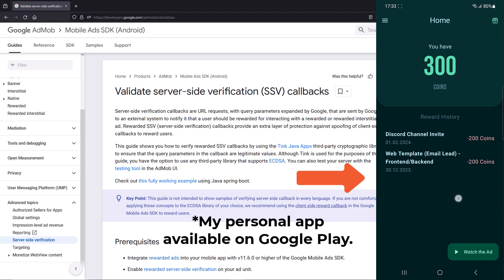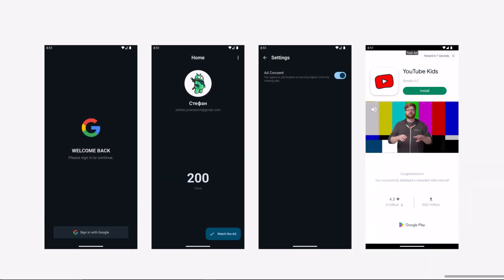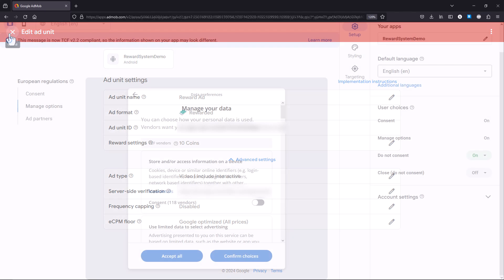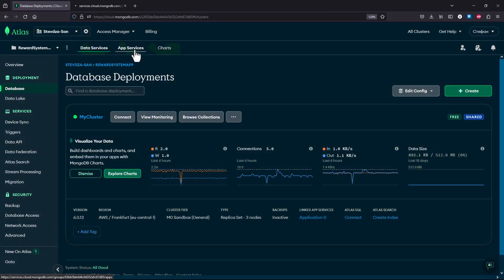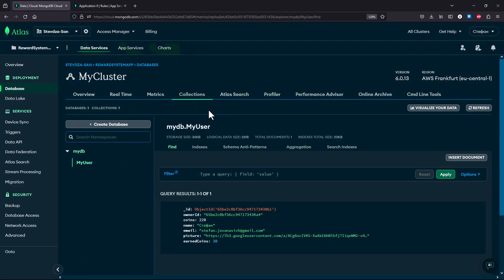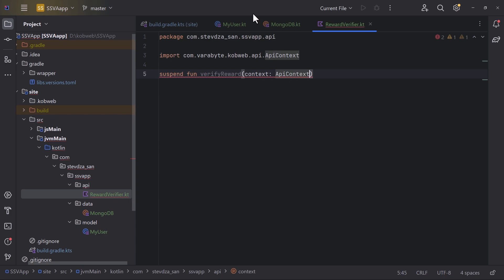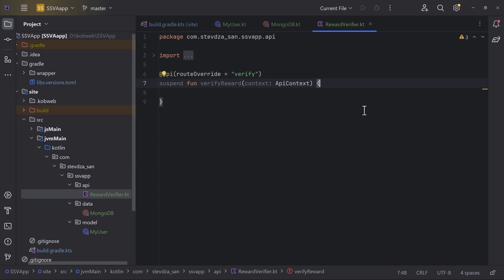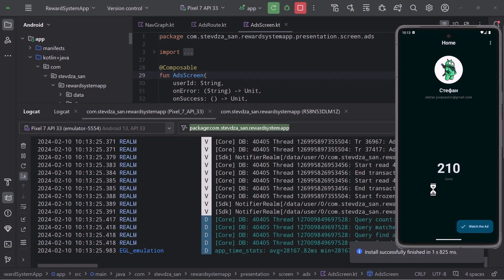Ad Reward System with a Server-Side Verification on Android (Online Course)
In this course I'm gonna teach you how to implement a Reward ad/Digital Coins System in your app with a Server-Side Verification (SSV). This same approach I've used in my own app to allow users to earn digital coins by viewing ads. In return, users can spend those coins, to redeem certain rewards that you want to provide.

We will use:

- Admob mobile advertising platform which is developed by Google, to display a reward type of ad in our application. We will configure it to accept a server-side verification.

- Google's User Messaging Platform (UMP) to handle the new European Consent Policy. Because if you don't implement it, users from over 30 countries will be able to suspend your ads and reduce a huge amount of money that you can potentially earn.

- MongoDB Atlas to host the database where we will store all information about the users and their digital coins. We will handle user and admin permissions, collection schemas, network access list, authentication and database triggers, custom functions and more.

- Our own Backend Server which will be used to validate reward ads and add Coins to our users. The server itself should receive requests from the Admob SDK, when a callback fires up after a user successfully completes a task of viewing an ad. That adds an extra layer of security by processing and verifying user actions on the server rather than solely relying on client-side verification. This reduces the risk of manipulation or tampering by malicious users who may attempt to manipulate the client-side verification process to fraudulently claim rewards.

And at the end we will deploy our Backend server so that we can use it in a production as well.

Bottom line, quite interesting topic that opens the door for monetization in your app.